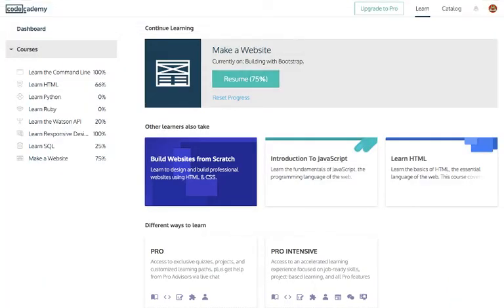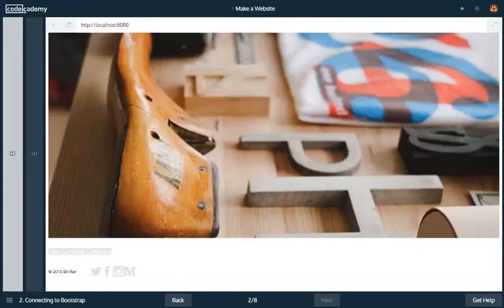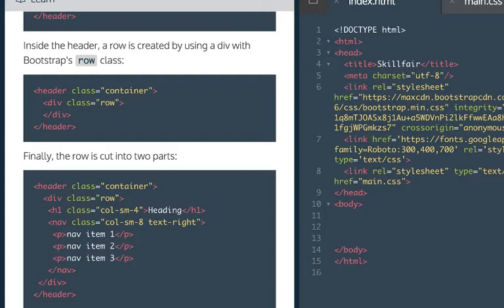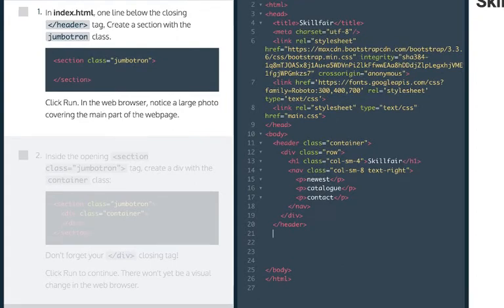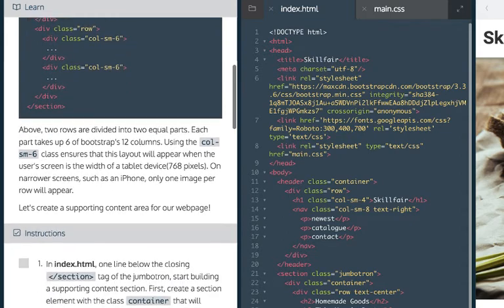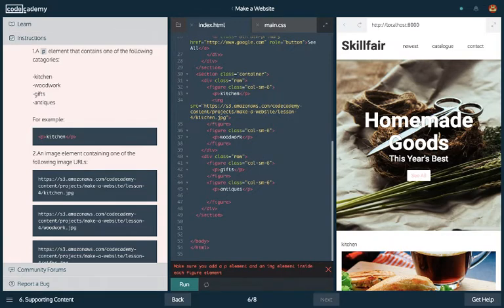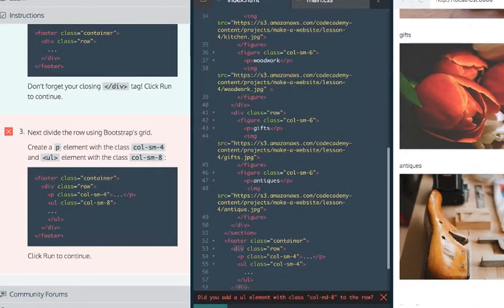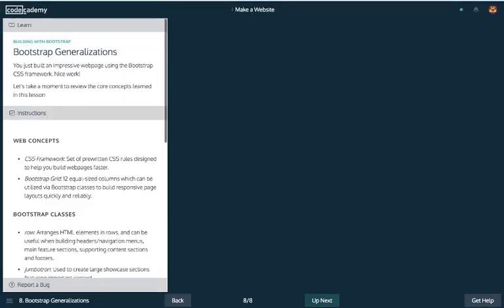Bootstrap, CSS Framework, Learn Bootstrap (pt 3)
We are continuing off our last 2 live lessons. Today, learn Bootstrap with Codecademy's "Make a Website Course", we are in the BUILDING WITH BOOTSTRAP section.  Bootstrap is an awesome CSS framework that allows us to quickly add pre-written styles to our html.  Bootstrap also has classes available to use that allow us to create responsive sites on all screen sizes.  Some of these classes include "container", and "row".  We will learn these and others in this lesson.